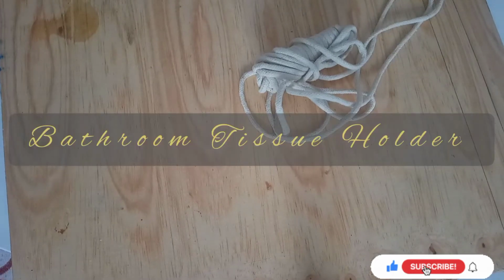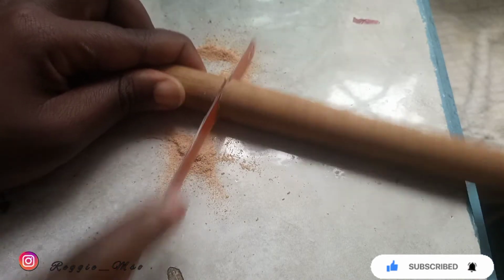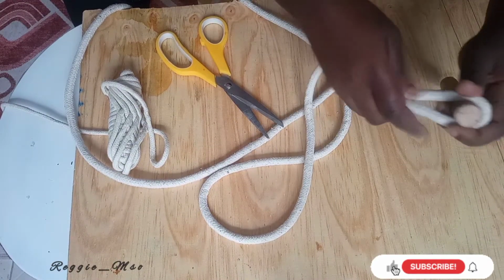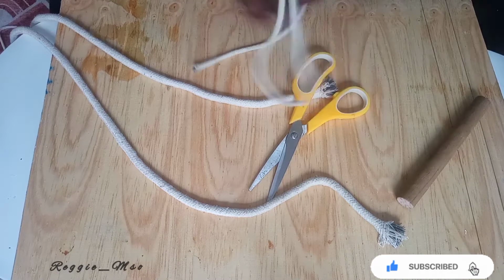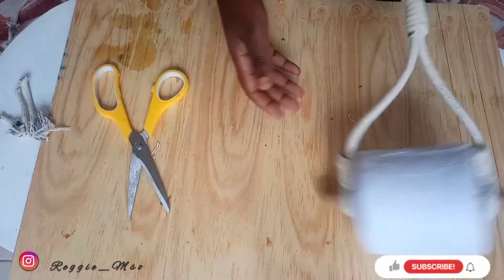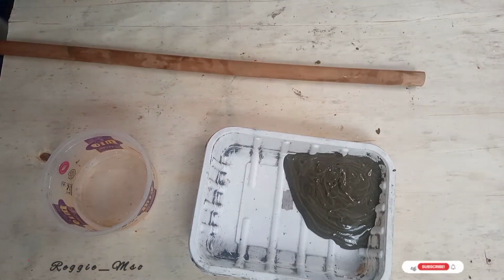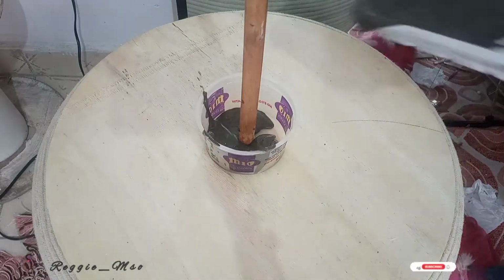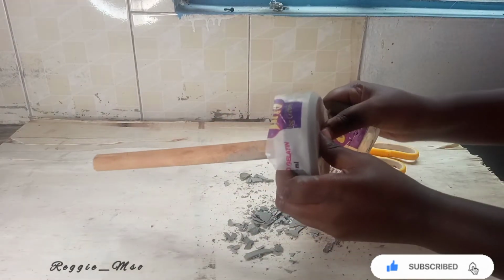HOW TO MAKE EASY TISSUE PAPER HOLDER// KITCHEN// BATHROOM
Hi everyone, Hope you enjoyed this video.